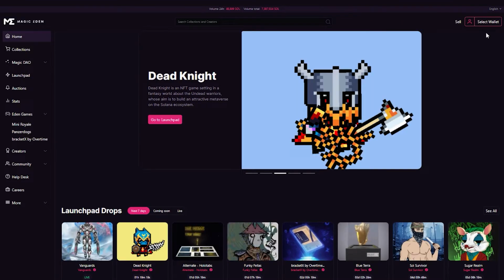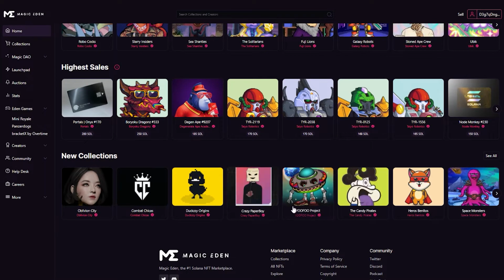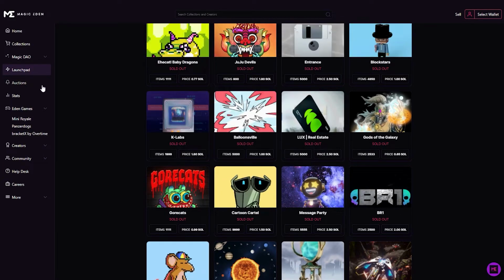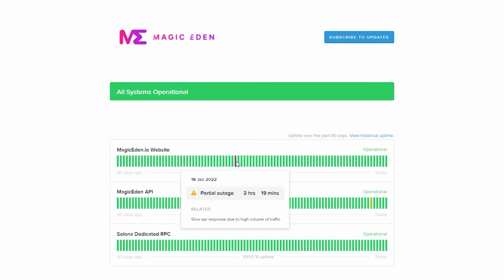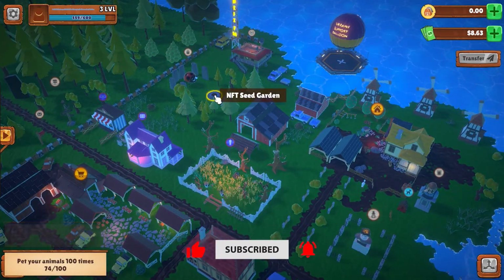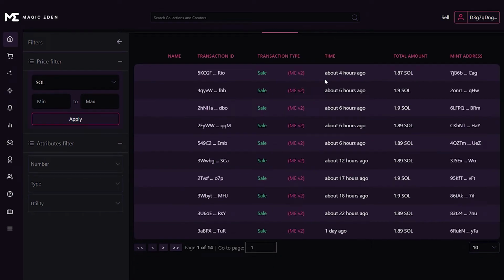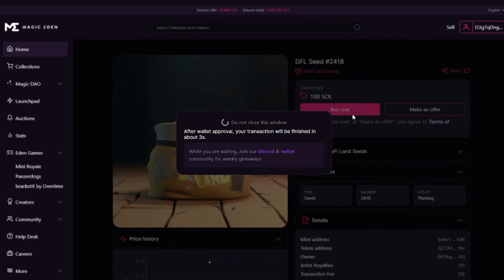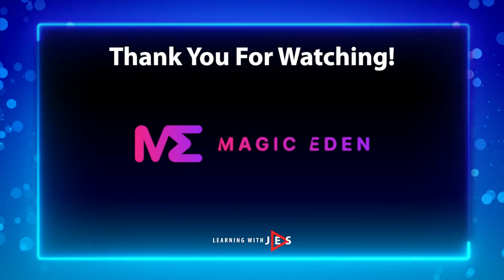How To Buy & Sell NFTs On Magic Eden (Solana Ecosystem)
In this video you will learn how to navigate through the Magic Eden website and Buy/Sell NFTs.

🔗 Useful Links 🔗

- CHAPTERS -

0:00 - Introduction
0:19 - Connect Wallet To Magic Eden
1:10 - Homepage
1:32 - Collections
1:49 - Magic DAO
2:20 - Launchpad
2:40 - Auctions/Place Bid
3:03 - NFT Statistics/Performance
3:12 - Eden Games
3:18 - Apply For NFT Listing/Launchpad/Auction
3:25 - Community/Contact
3:36 - System Status
3:35 - Checklist (DeFi Land Seeds Example)
4:36 - What Makes An NFT Valuable (SolPunks Example)
5:23 - How To Buy/Make Offer For An NFT
7:02 - How To Sell/List NFT
7:55 - Thank You For Watching!